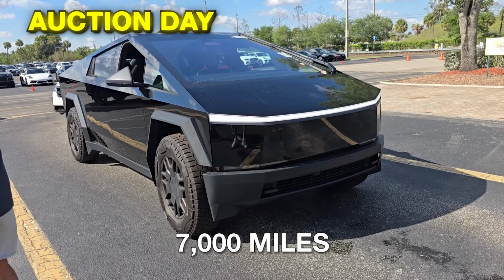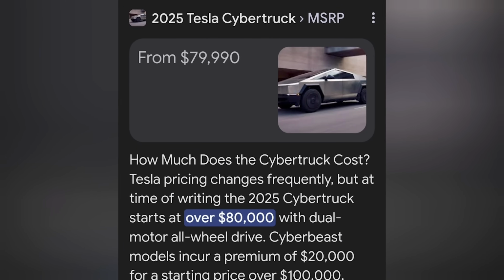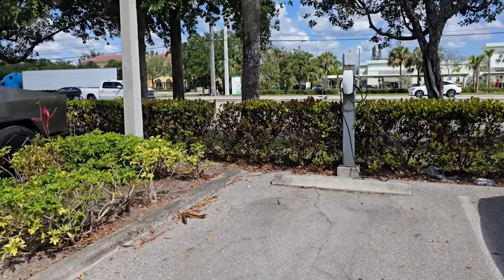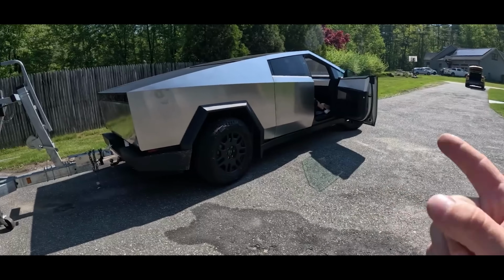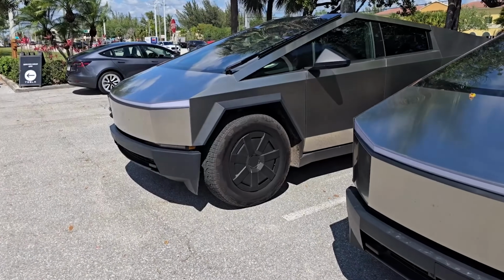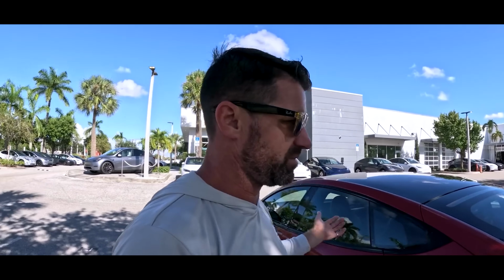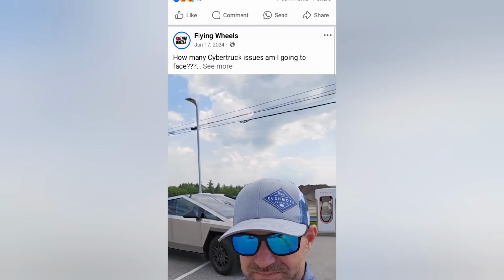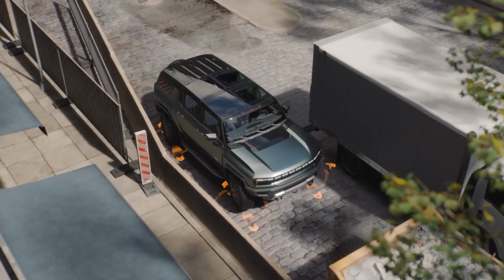The Actual Cost of Owning a Tesla Cybertruck - 8 Months Later -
Tesla Cybertruck Range across the state was terrible and cost more to charge than a Gas car comparing MPG Tow Capacity Depreciation EV Tax Credit Foundation vs cyberbeast Riots Protests Protesters Vandalism
West Palm Beach Mark Kelly and all of the Elon Musk Hate
Tesale Cyber beast cyberbeast EV Electric Vehicle Whistling whistlin Whistlin' Diesel Cboys C boys TV CboysTV Dealer Auction Porsche Taycan Audi Etron E-Tron GT RS Turbo S Cross Turismo Rivian Tesla Model 3 Y X S P75D P75 P100 specs 0-60 prices values for sale near me market adjustment are prices falling coming down when is the best time to buy EV Electric Vehicle Mach E Chevy Bolt Volt Nissan Leaf Best EV Most Reliable Wholesale vs. Retail Range mileage compared to a car Miles Per Gallon
Flying Wheels Mark Kelly